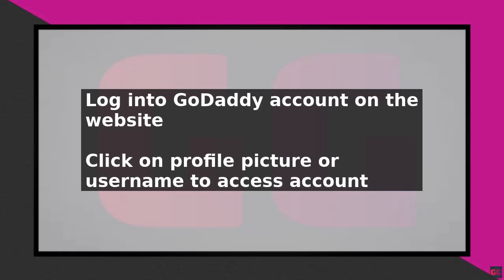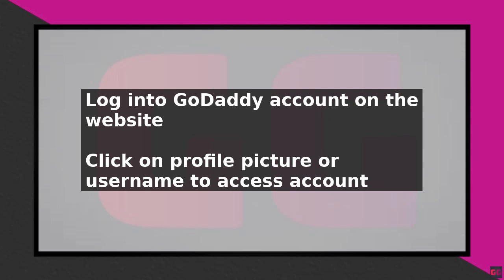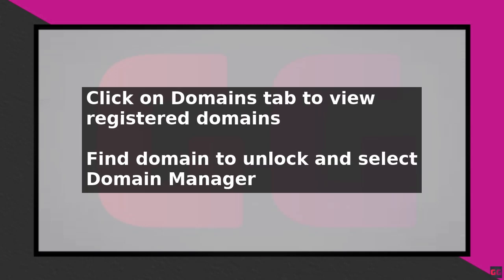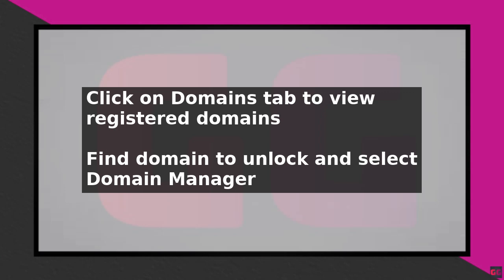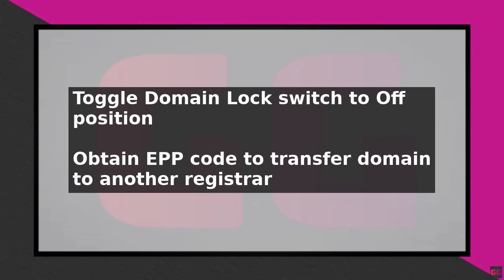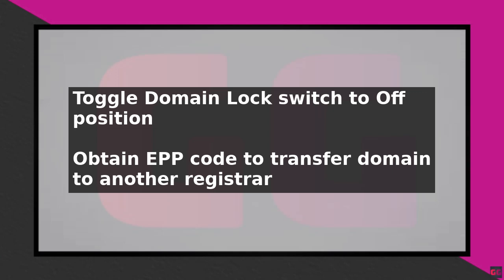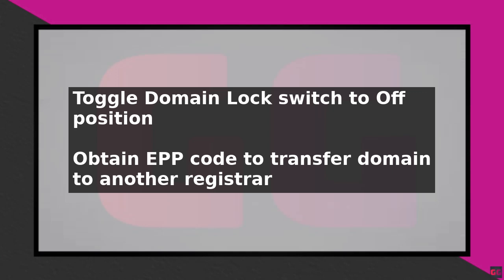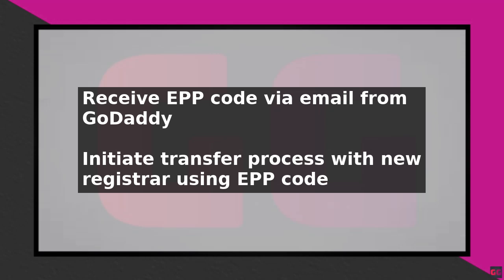How To Unlock Domain Godaddy Tutorial (2025)